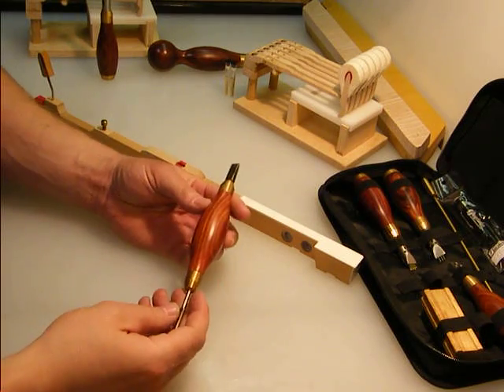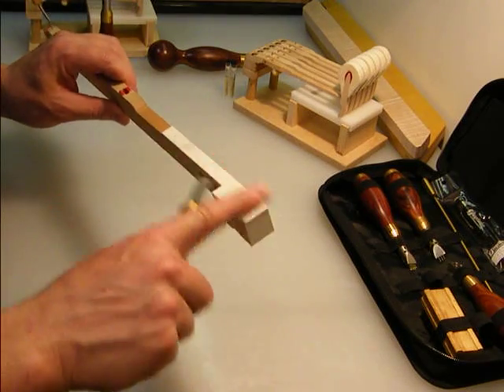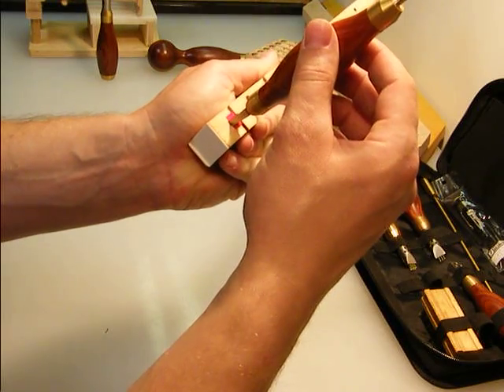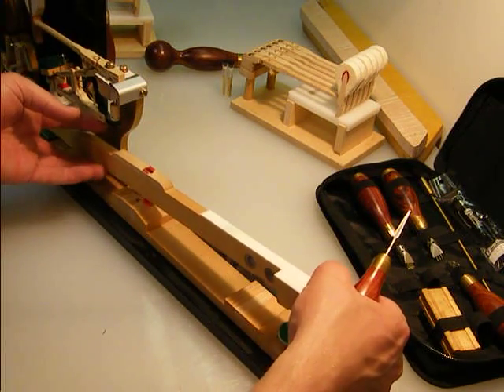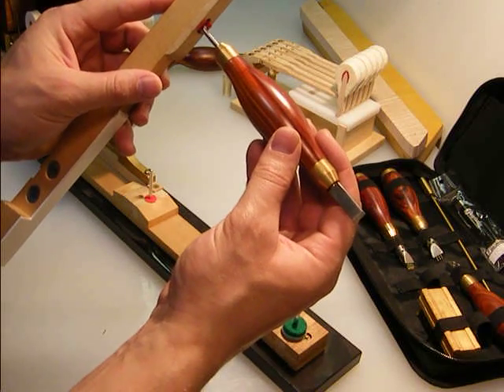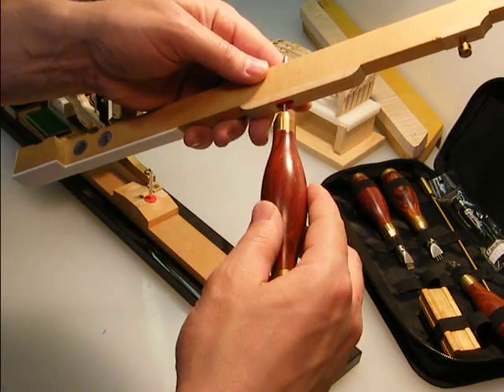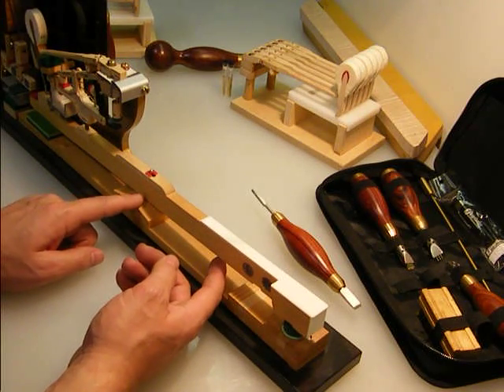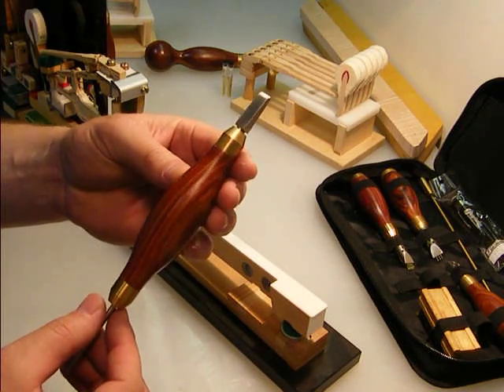Flugelbauer KF Tool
Flugelbauer Piano Supply presents the Flugelbauer KF Tool or key easing tool.